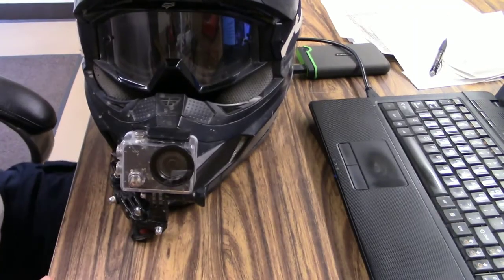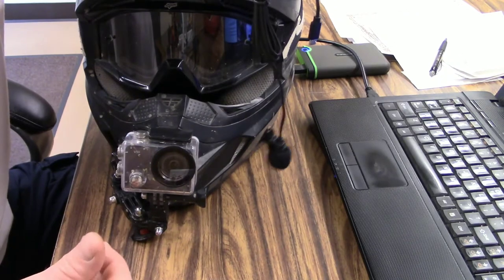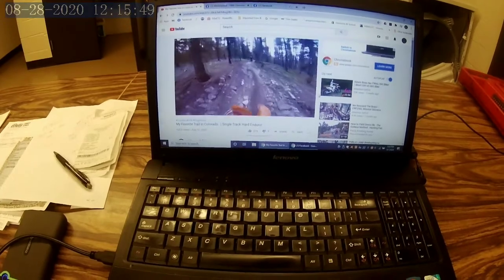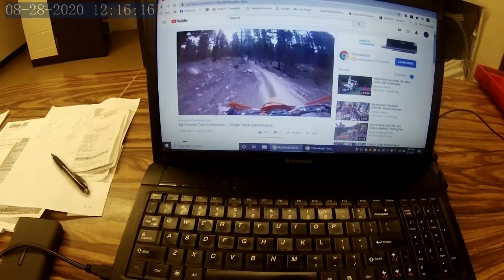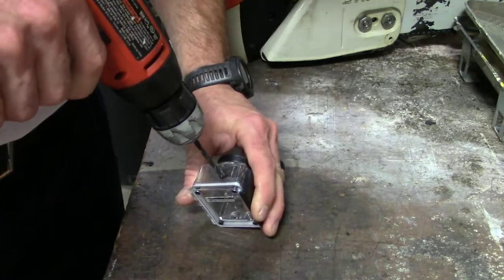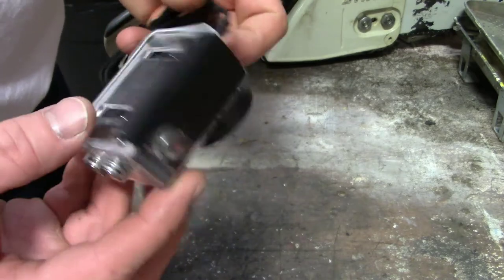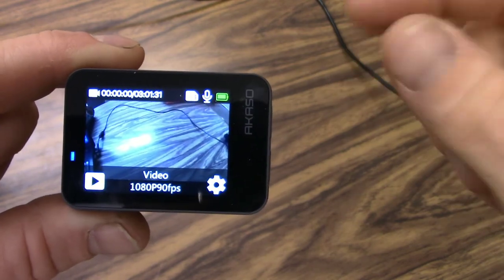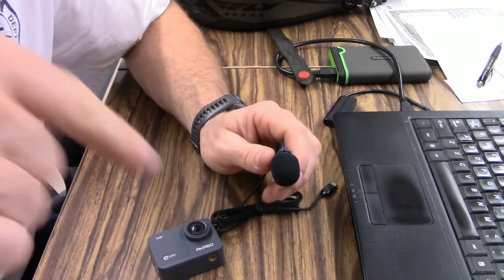Akaso V50X Mic Upgrade & Audio Test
The Akaso V50X is a great budget friendly camera but the audio quality SUCKS in stock form.
Luckily there's an external mic upgrade the is cheap and makes a night and day difference.